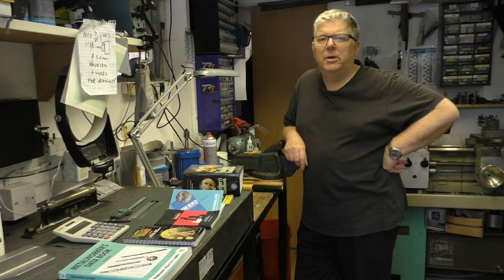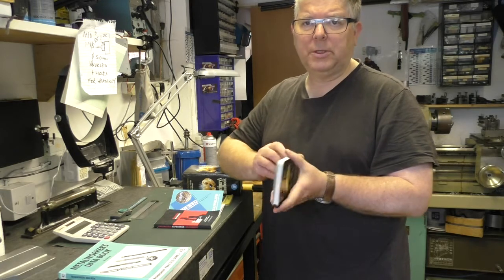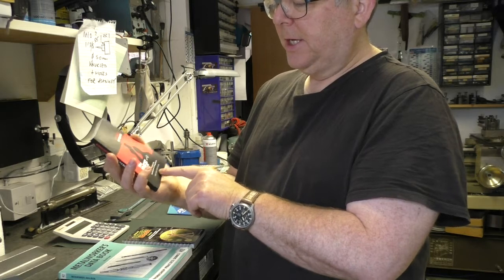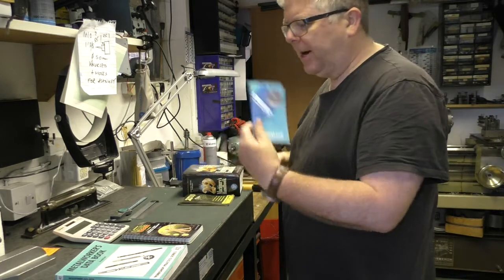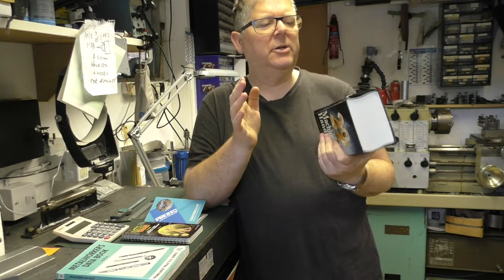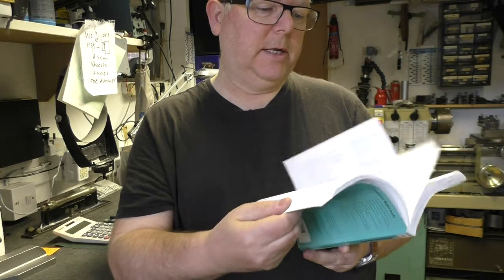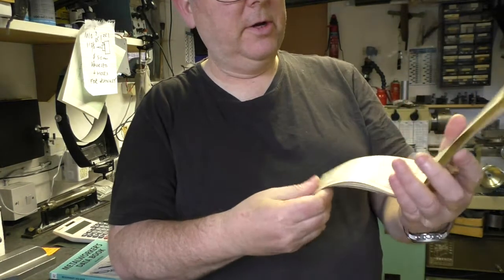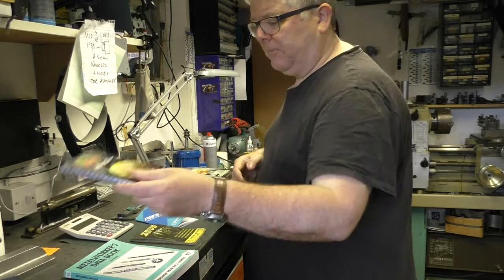Engineering Data Books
A non-exhaustive, biased review of workshop data guides.